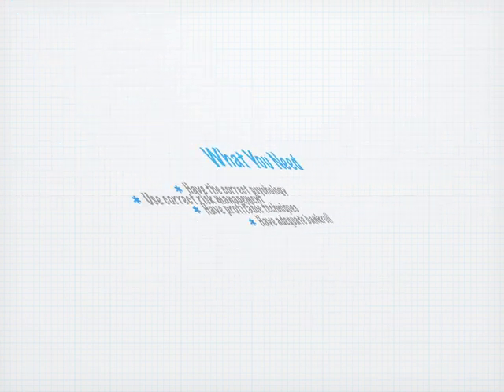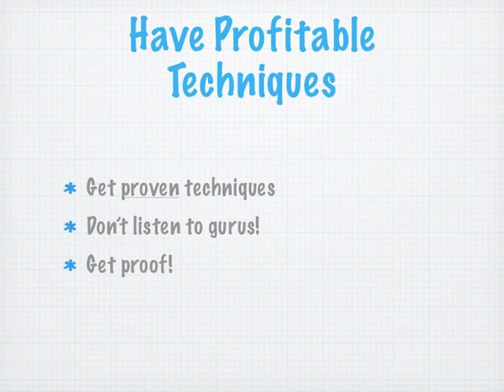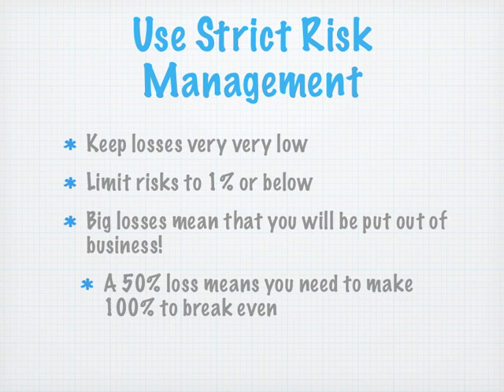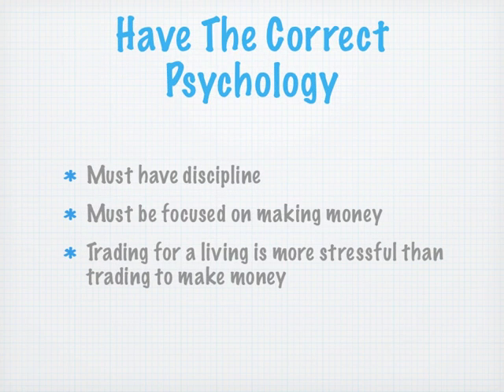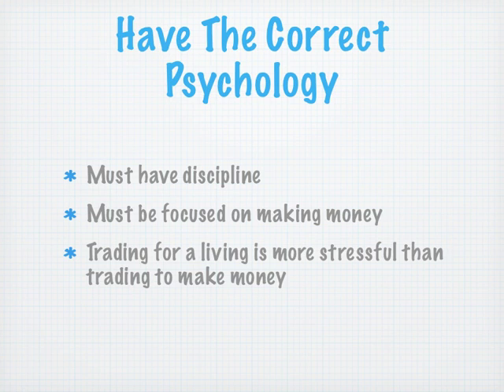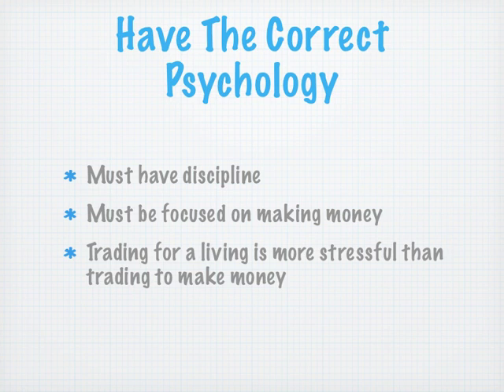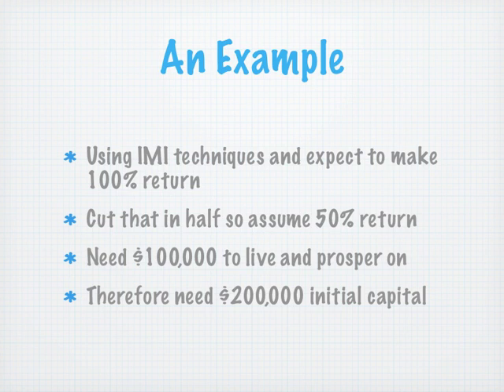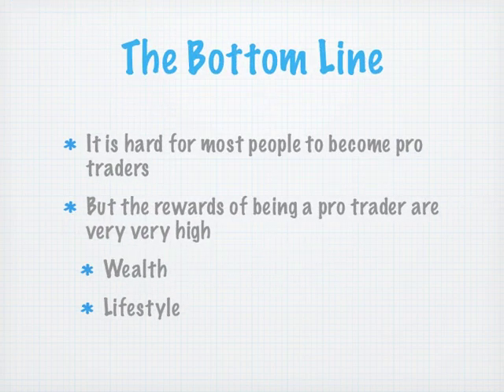What it Takes to be a Pro Trader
This video is an overview of what it takes to be a pro trader of stocks, futures, options, and forex.